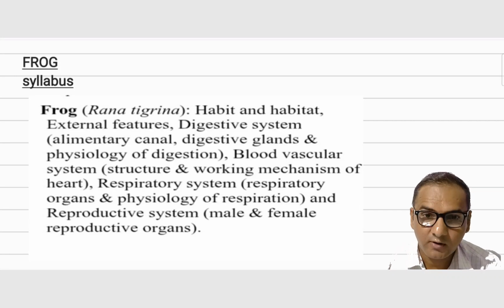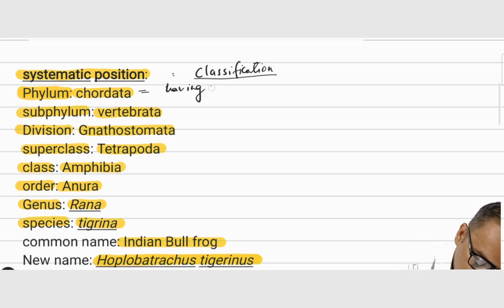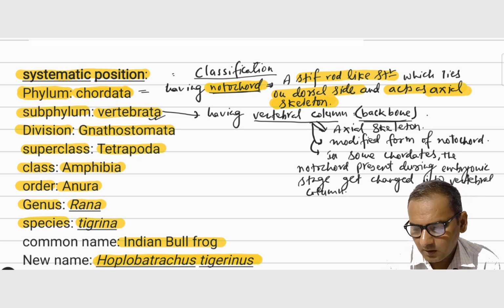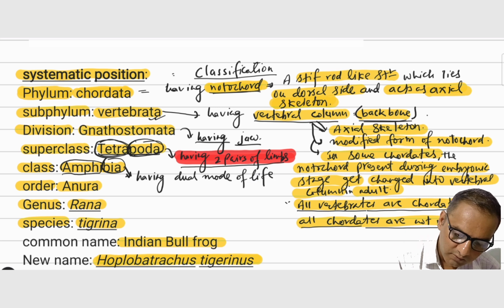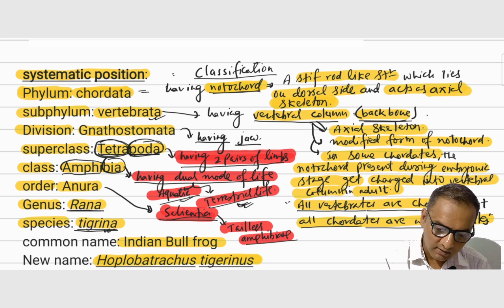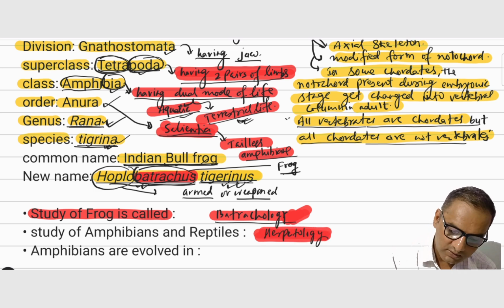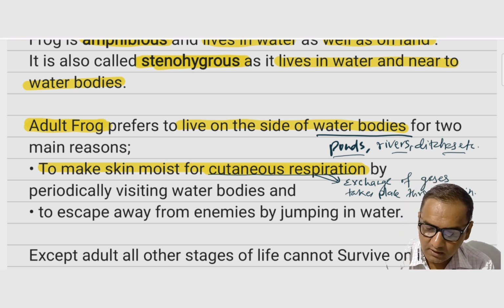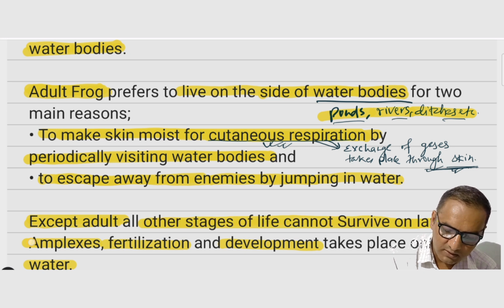Frog: Systematic Position and Habitat.|| For Class 11, CEE & NEET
Frog: Systematic position and habitat.
Welcome to Pradip Niraula Zoology, Your trusted channel for class 11, 12 and common entrance examination in Nepal.
● This video is specially designed for class 11 Biology and CEE Students.
◇ In this video you will learn:
* Systematic position of Frog.
* Habitat of Frog.
☆ This is complete explanation to help you in theory and entrance level questions.